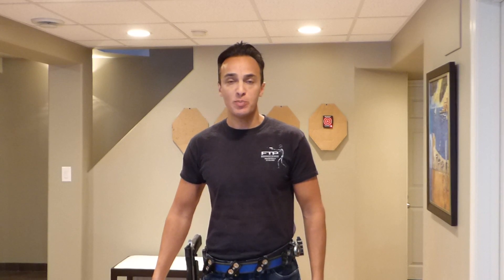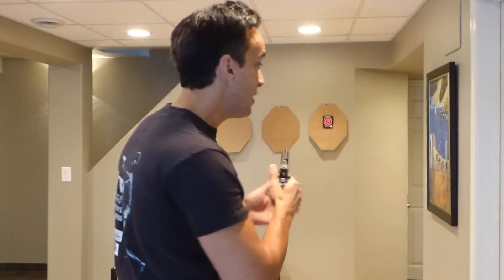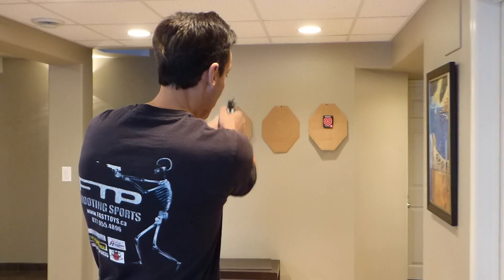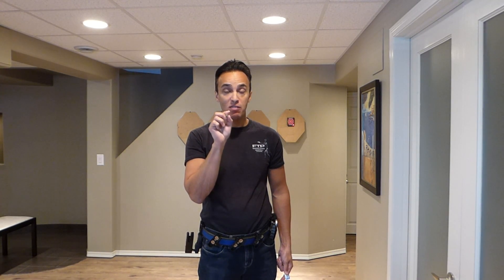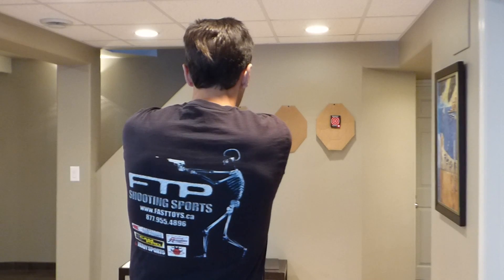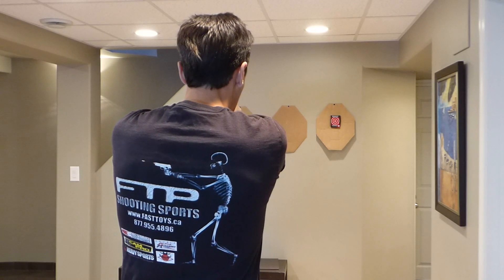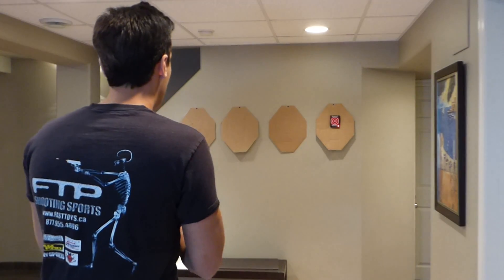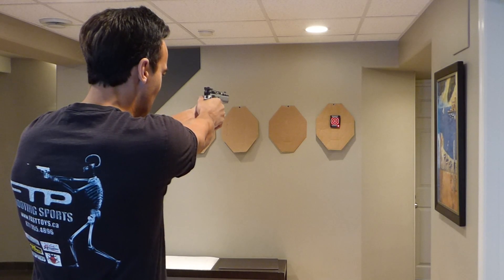FTP Shooting Sports Laser Training Cartridge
Information about the new FTP Shooting Sports Laser Training Cartridge. This is a great tool to improve your dry fire training by providing visual feedback to ensure you had a good trigger press.

Our trainer features a replaceable activator cap and 50 ms laser beam for an easy to pick up laser pulse and consistent activation of reactive targets.